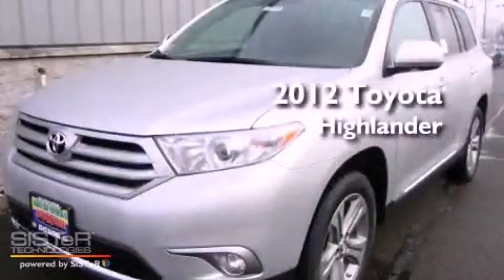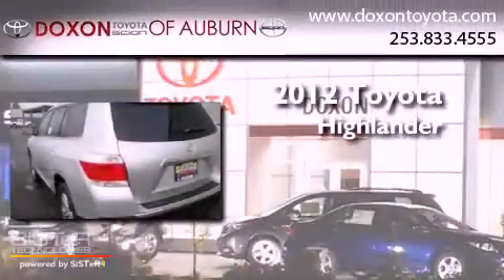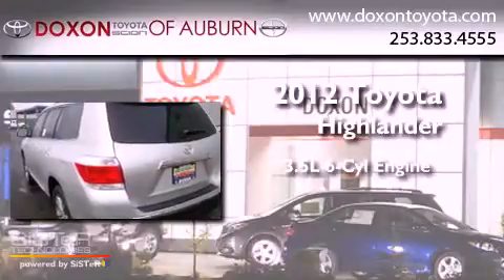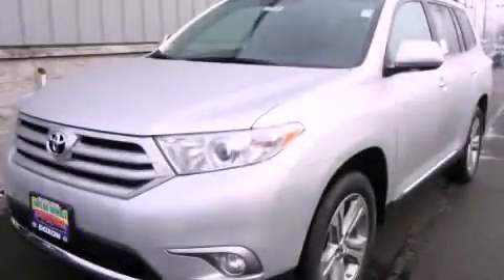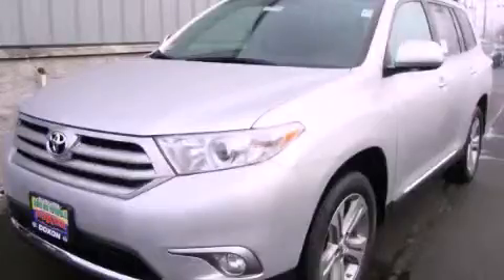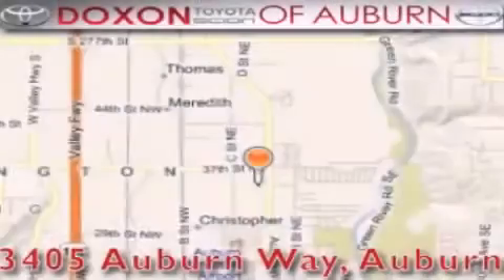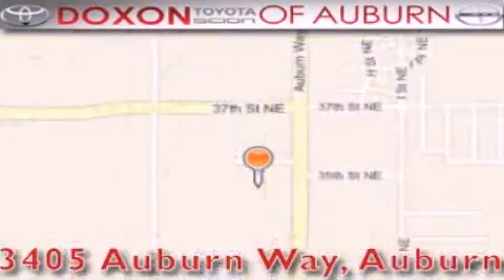2012 Toyota Highlander Renton WA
Year : 2012
 Make : Toyota
 Model : Highlander
 Engine : 3.5L V6
 Trans . : Automatic
 Exterior : Classic Silver
 Miles : 50
 Interior : Black
 Stock : 7516

 2012 Toyota Highlander Auburn WA